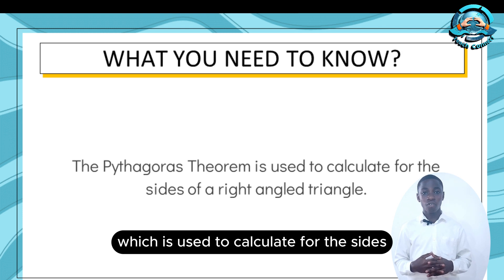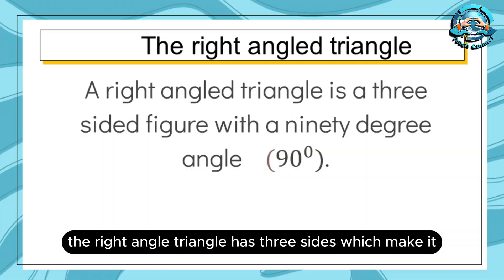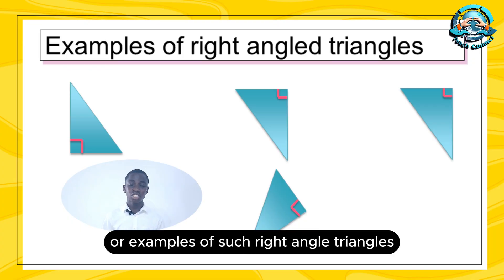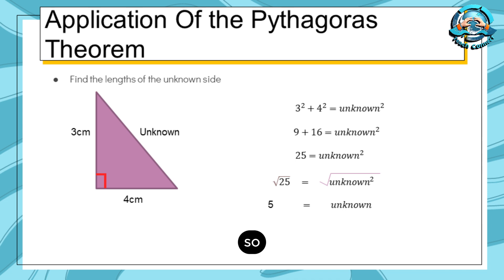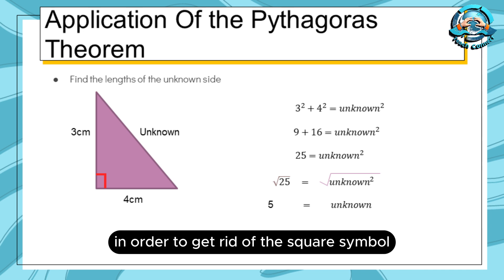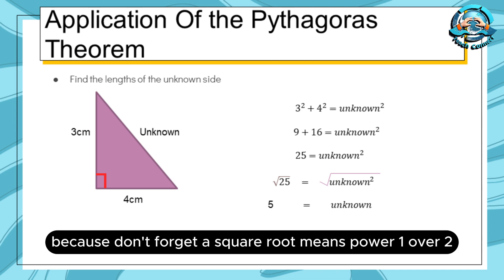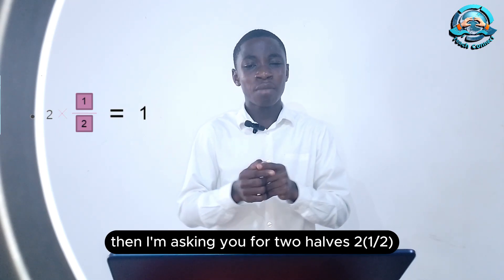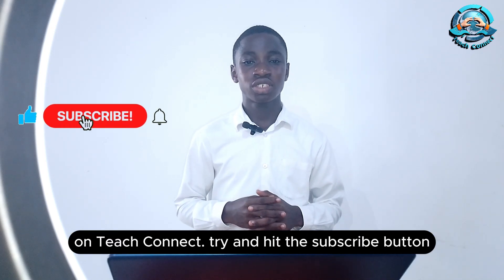THE PYTHAGORAS THEOREM BY TEACH CONNECT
A comprehensive video about the Pythagoras Theorem Outlining the concept to the deepest.